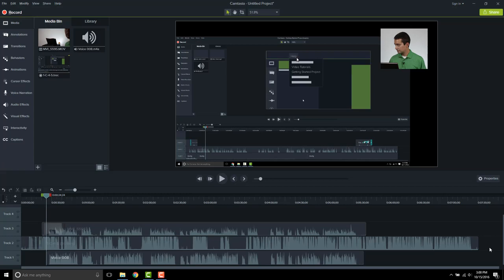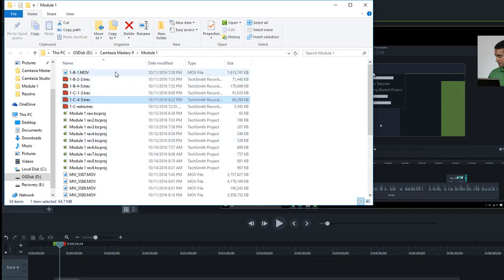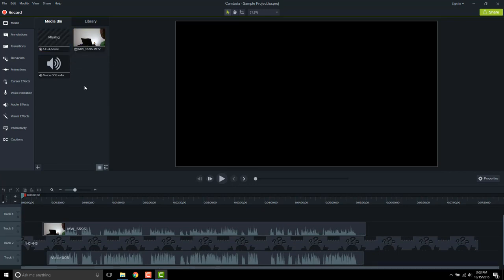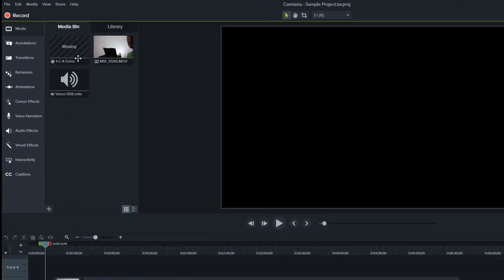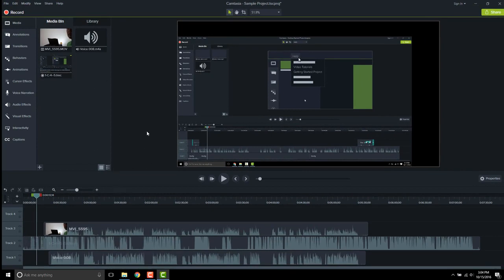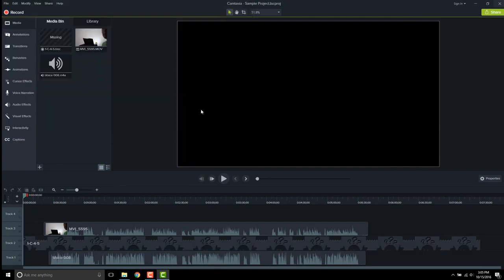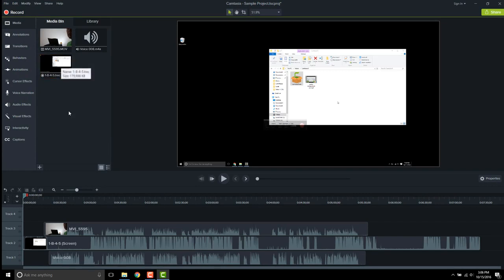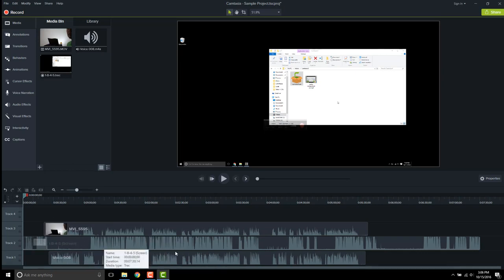Camtasia 2021 - 5.Update Media - Media and Library